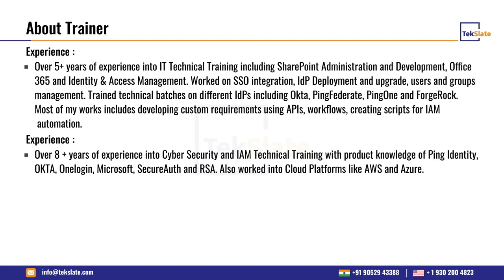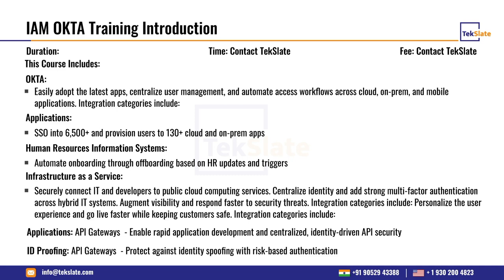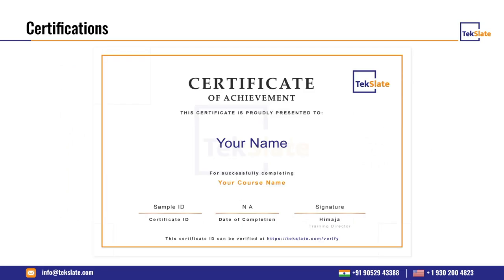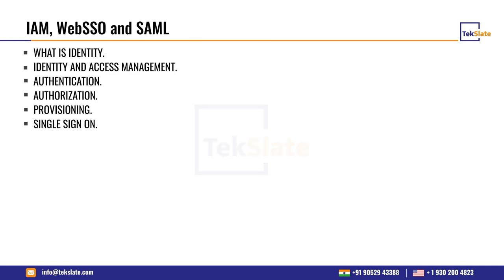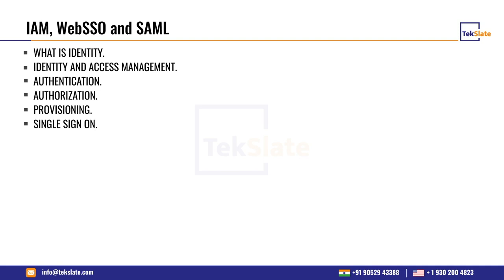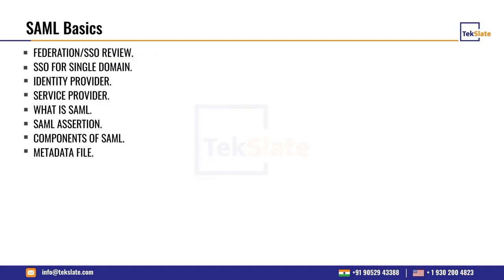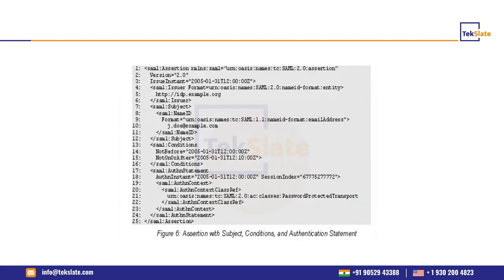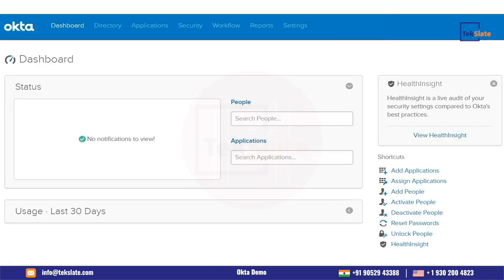Okta Training | IAM Okta Online Certification Course | Okta Tutorial For Beginners - TekSlate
This Tekslate Video on Okta Training for both freshers and experienced will help you to know about Cloud computing, Knowledge of network administration, etc.  We not only teach you technology but also make you understand real-time projects with informative and interactive sessions. Our instructors are professionals in the field and solve your queries until the students are fully satisfied. We will provide you with complete course material and offer backup sessions to those students who failed to attend the sessions.

Some of the Topics Discussed in this Okta Training:

0:00:00 Introduction to TekSlate
0:00:33 Today's Agenda
0:00:52 Okta Course Outline
0:01:19 IAM OKTA Training Introduction
0:02:23 Okta Training in the market
0:02:49 Okta Certifications
0:03:21 IAM OKTA Training(Random Topics)
0:03:49 Okta Projects
0:04:14 Okta Lab Set-up
0:04:45 Mock Interviews on Okta
0:04:54 Okta Demo Questionnaire
0:05:14 IAM,WebSSO and SAML
0:07:25 Authentication, Authorization
0:07:46 SAML Basics
0:08:35 Identity federation
0:09:12 SAML Assertion
0:09:26 Oauth

🔵 Why Should You Learn Okta?

Okta is an identity and access management solution for cloud-based networks. It is more popular these days as it is simple to configure and does not need to be installed on a system. The main feature of Okta allows enterprises to protect their data. Whether you are a fresher or a working professional, you can improve your career in a lucrative and excellent way. The average salary of a certified Okta professional is $182,493 per year.

🔵 Who should learn OKTA?

✔️ CyberArk Professionals
✔️ Okta developers
✔️  Identity Management Professionals
✔️ Access Management Professionals

🚩 Skills Covered:

✅ Architecture and Components of OKTA
✅ Vendor settings
✅ Hosting application
✅ Active Directory Federation Server
✅ API as-a-master
✅ Handshake concepts.

🔑 KeyFeatures :

👉 24/7 Support.
👉 Real-life Projects.
👉 Get Certified.